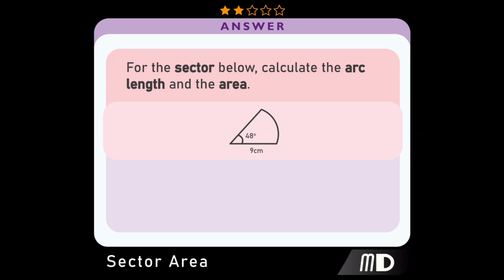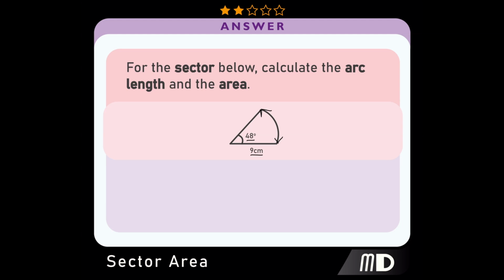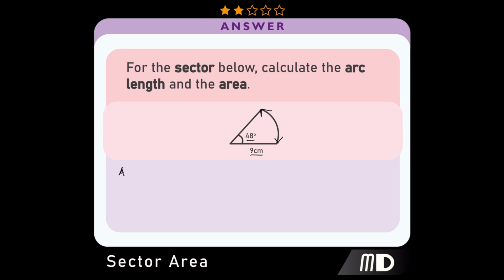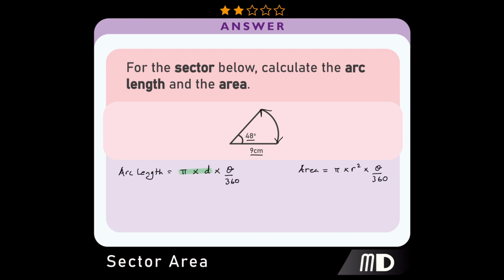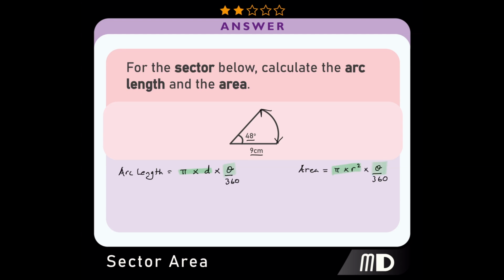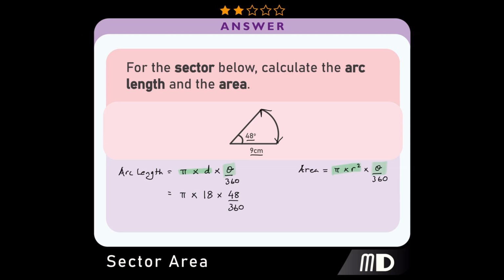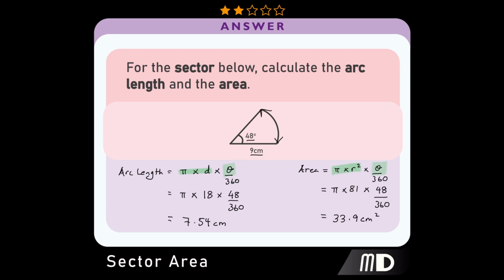Finding the ARC LENGTH and AREA of a SECTOR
This video demonstrates how to calculate the arc length and area of a sector.